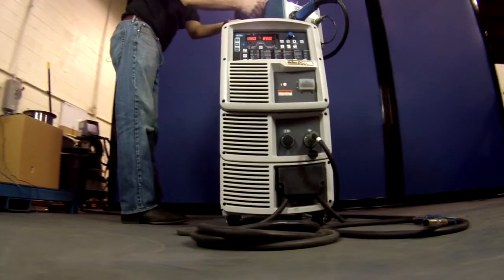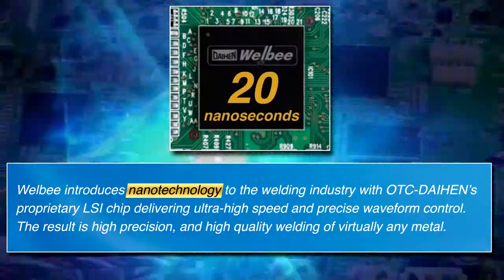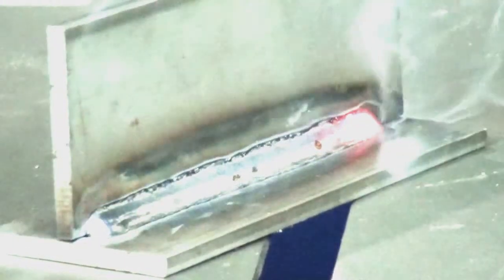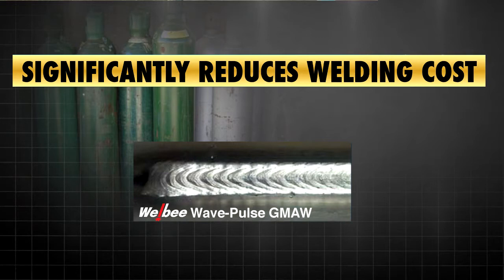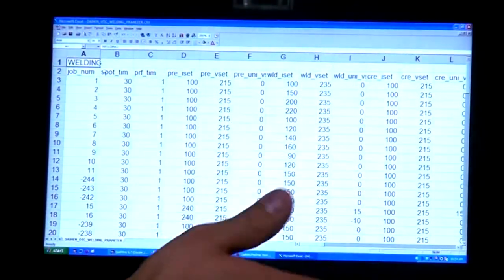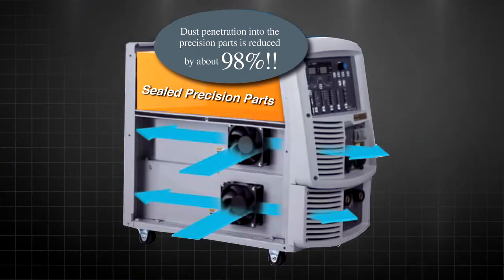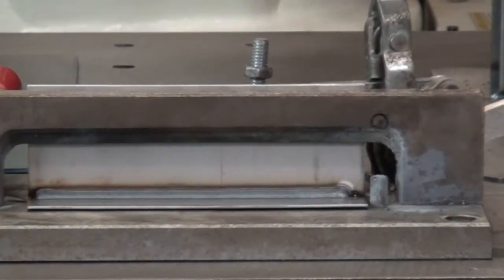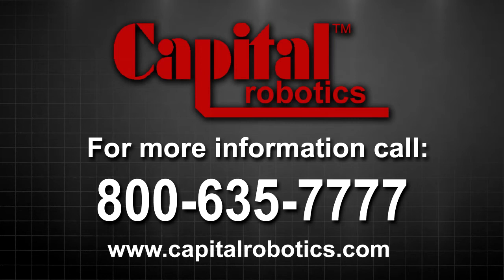Welbee The Ultimate Welding Power Source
Overview of the Welbee Welding Power Source